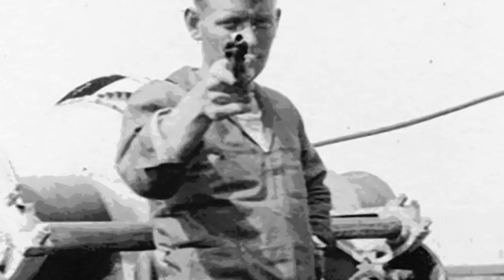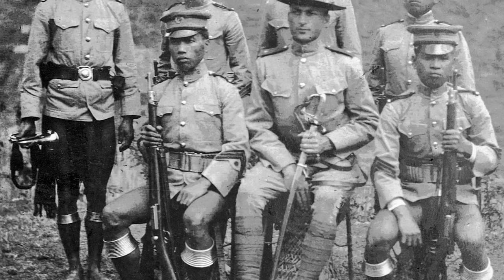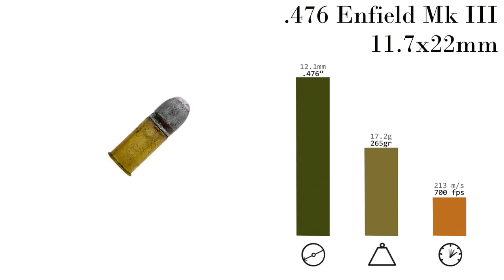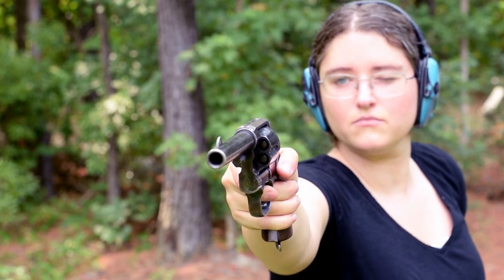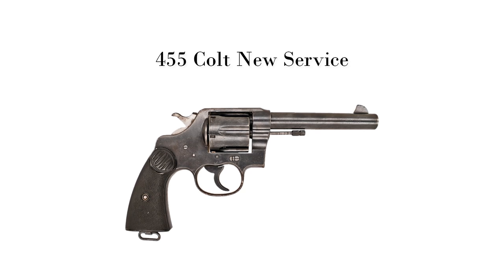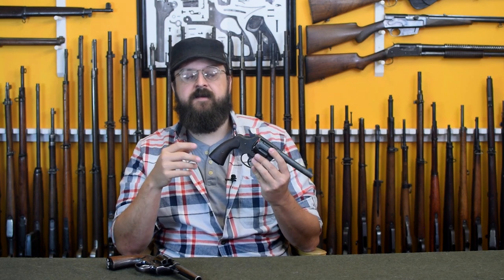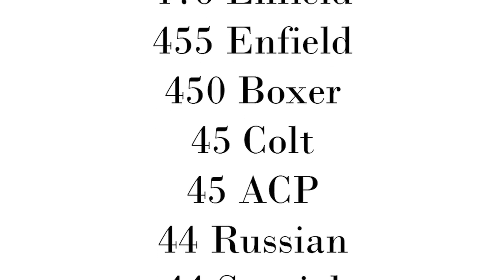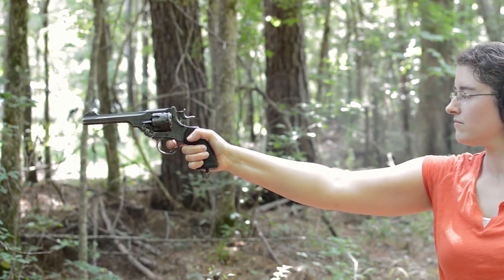History of WWI Primer 102: Colt 1909 and 1917 Revolvers Documentary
Additional reading:
Colt's New Service Revolver: A Particularly Strong, Heavy Weapon”
Timothy J. Mullin

U.S. Handguns of World War II: The Secondary Pistols and Revolvers
Charles W. Pete

Single Action Army Revolvers: U.S. Alterations
C. Kenneth Moore

Colt's Double-Action Revolver: Model of 1878
Don Wilkerson

Combat Shotguns
Bruce N. Canfield

Animations by Bruno!

C&Rsenal
3642 Savannah Hwy Ste 116
Box 103
JOHNS ISLAND, SC, US, 29455